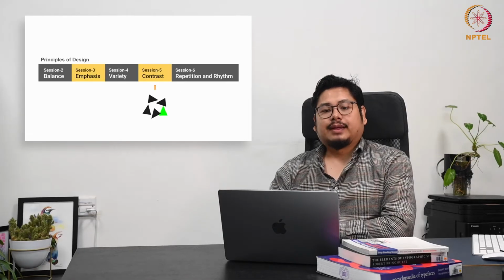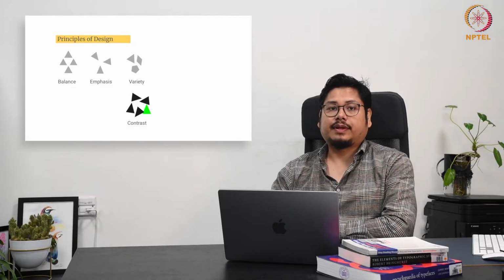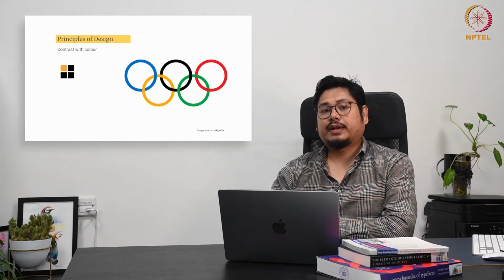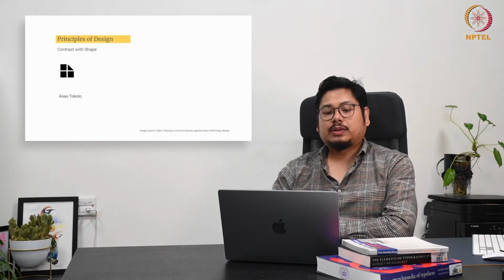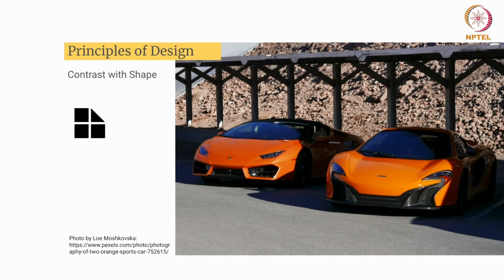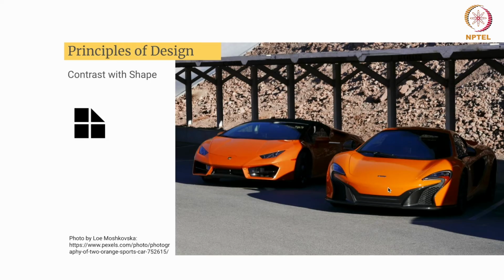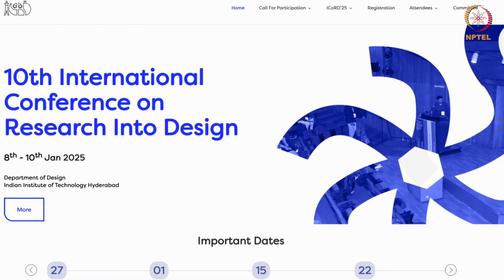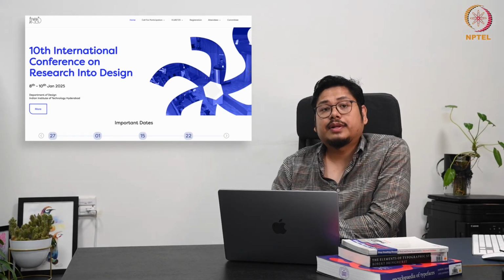Understanding Contrast as a Principle of Design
What is contrast? How is Contrast attained in a compostion? Why Contrast is important in a compostion? contrast with colour, shape, Size Contrast, information design, poster design, Product variety, Sizes, colour, Shape